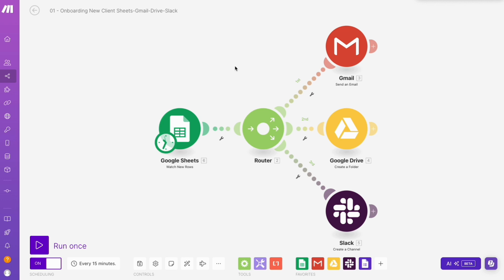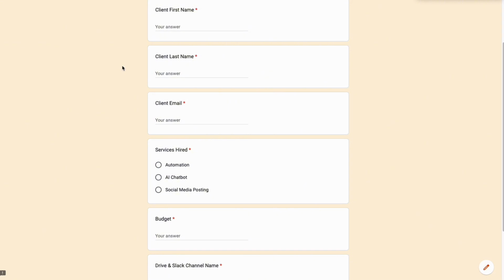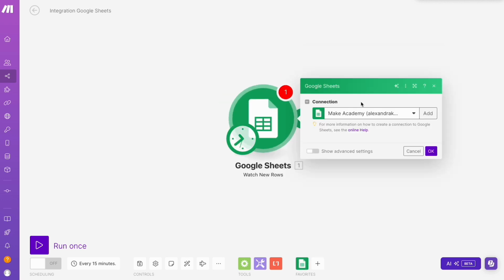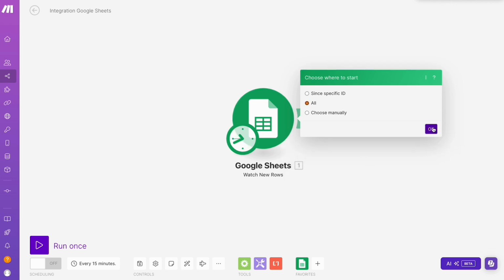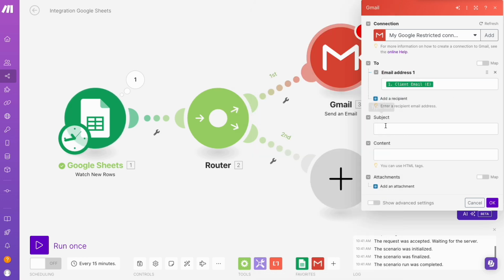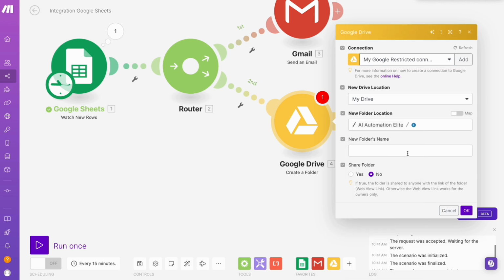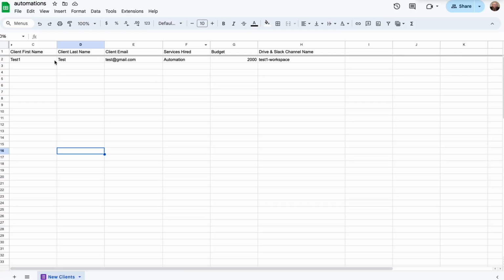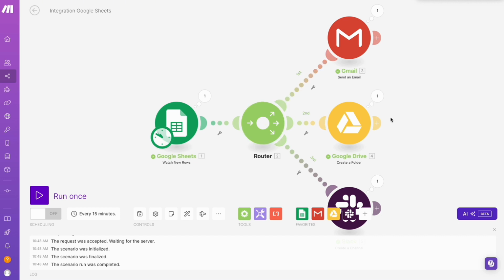Day 1 - New Client Onboarding Automation Flow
Welcome to Day 1 of 14 Days of Automation, where we create a new client onboarding flow that uses Make.com.

🔍 What You’ll Learn:
- and, how to use Slack in your automation.

00:00 Introduction and Overview
00:39 Pre-skills and Make.com Basics
02:53 Creating a Google Form for Client Data
04:15 Setting up the Make Scenario
06:35 Configuring Google Sheets Module
08:11 Adding a Router
08:40 Setting up Gmail Module
11:28 Creating Google Drive Folder
12:30 Adding Slack Channel Creation
13:46 Testing the Automation
15:02 Reviewing Test Results
16:22 Homework and Customization Ideas
17:10 Conclusion